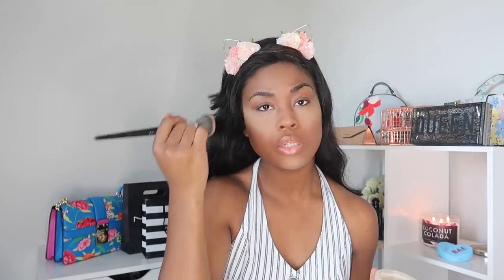Everyday Foundation Routine | Beauty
My everyday foundation routine is now live and in effect. Watch what I do so that I can only take 5 minutes to do my makeup in the morning.

Products Used:

Setting Powder

Contour Setting Powder

Lip Combo-

Weekly Schedule:

Sunday, Monday, Wednesday, and Friday's

Please follow our IG :)
Ashley's Instagram: @__AshleySamantha

Camera and Editing Software:
iMovie